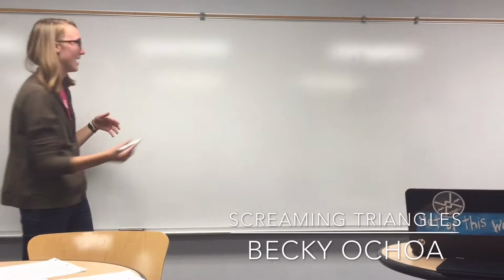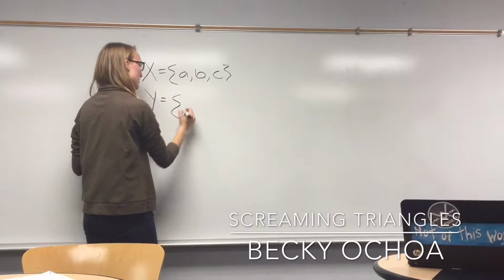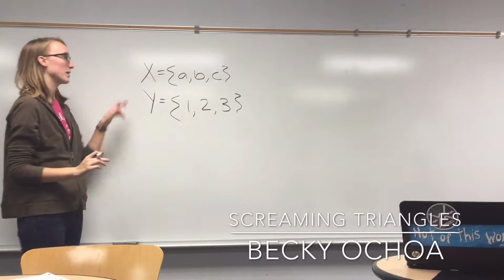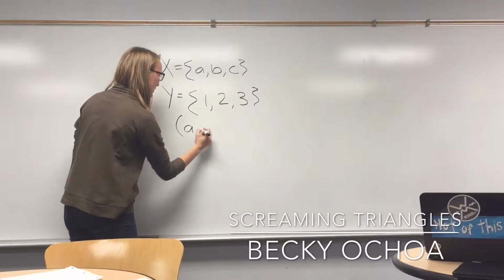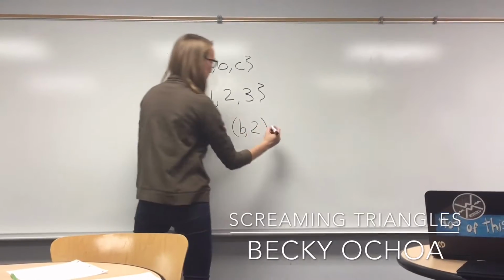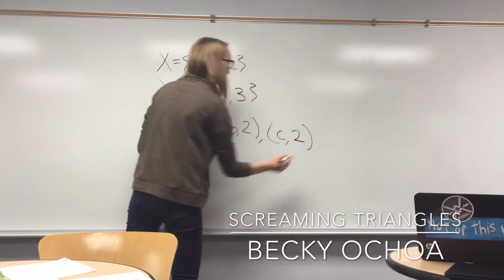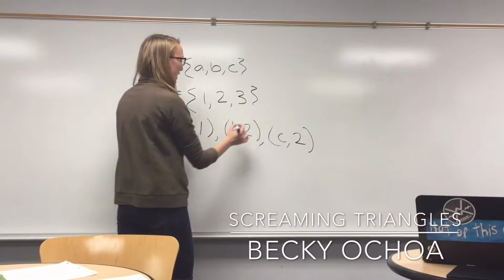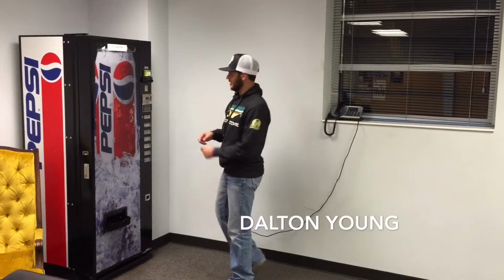Functions By The Screaming Triangles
In this video we will demonstrate some examples of every day functions